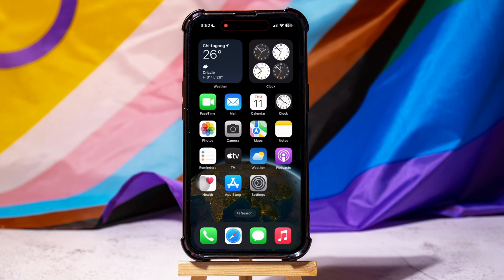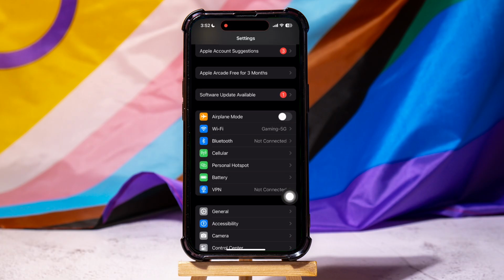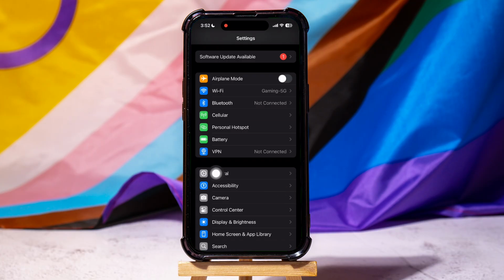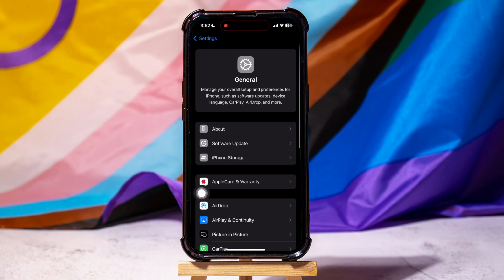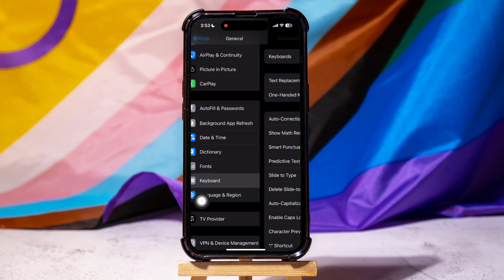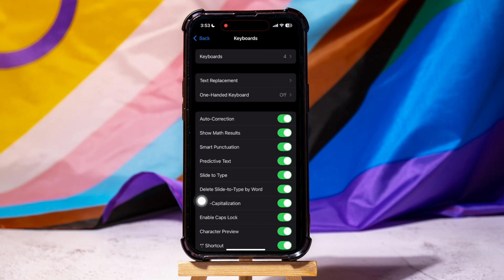How To Turn Off Auto Correct On iPhone 2026 (Step-By-Step Tutorial)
Today I'll walk you through how to turn off auto correct on iPhone in just a few simple steps. You'll learn exactly where to find the autocorrect settings in your iPhone's keyboard preferences and how to disable this feature if it's been changing words you don't want modified. We'll go step by step through the Settings app to show you how to turn off autocorrect on iPhone, plus I'll explain how to adjust other related typing features like predictive text and spell check. Whether autocorrect keeps changing your slang, technical terms, or you simply prefer typing without automatic corrections, this tutorial will help you customize your iPhone keyboard settings to work exactly how you want. Here's how you can take control of your typing experience and stop those frustrating autocorrect mishaps for good.